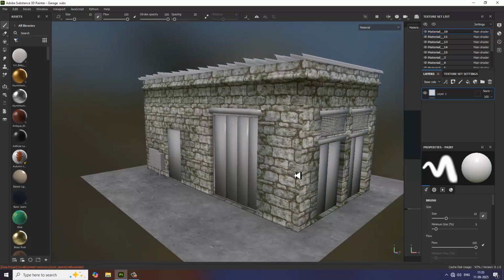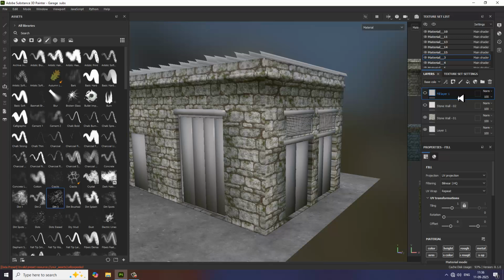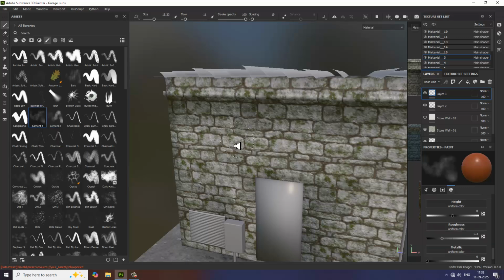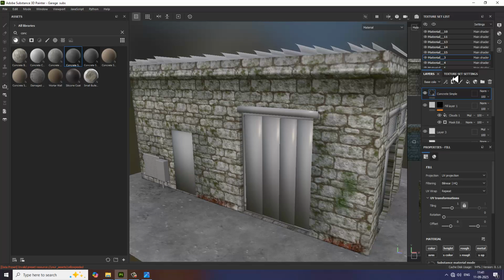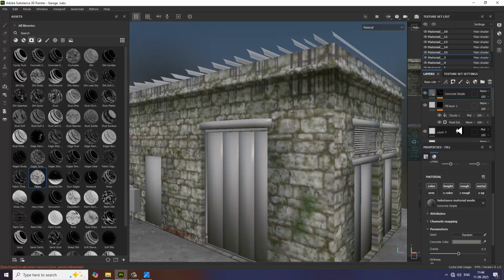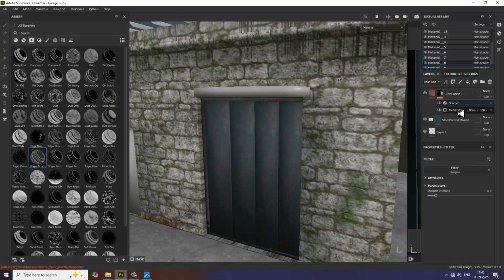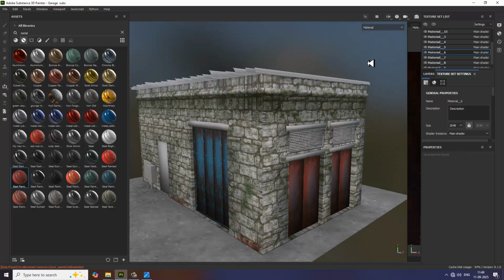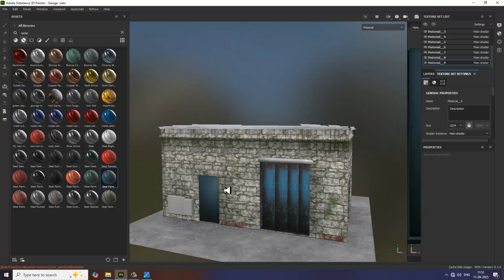How to Texture an Old Garage in Substance Painter (Step-by-Step Guide)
Learn how to texture an old garage in Substance Painter step by step in this detailed tutorial. If you want to take your 3D environments to the next level, this guide will help you create realistic, weathered surfaces full of life and story.

We’ll start by preparing the 3D model and setting up UVs before moving into Substance Painter’s powerful texturing tools. You’ll discover how to use smart materials, layer masks, and brushes to create authentic details such as rust, paint wear, dirt buildup, and scratches. These techniques will make your garage look aged, gritty, and believable—perfect for game assets, cinematic scenes, or architectural visualization.

By following along, you’ll also learn valuable tips for managing texture resolution, adding surface variation, and achieving a PBR-ready result that works seamlessly in engines like Unreal Engine or Unity. Whether you’re a beginner or an intermediate artist, this tutorial is designed to sharpen your workflow and give you the confidence to texture complex assets.

Assigning material in Substance Painter
Creating Smart materials